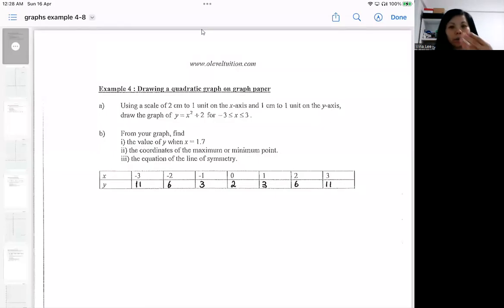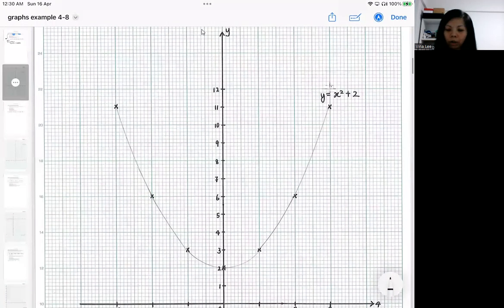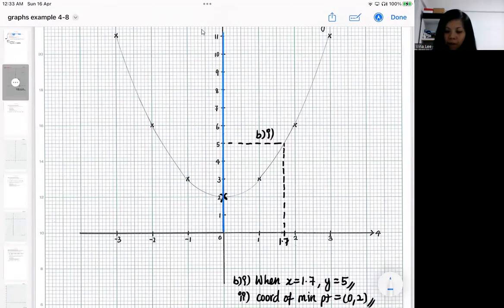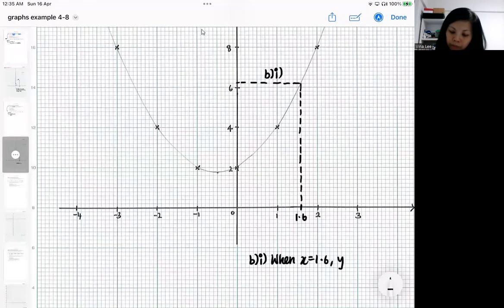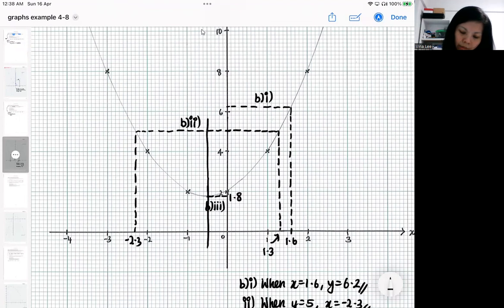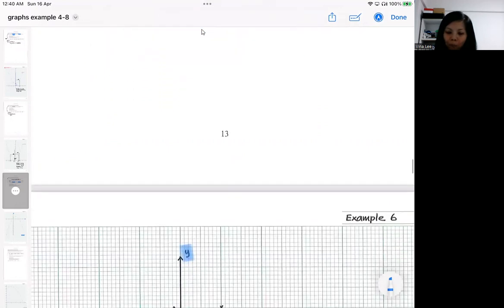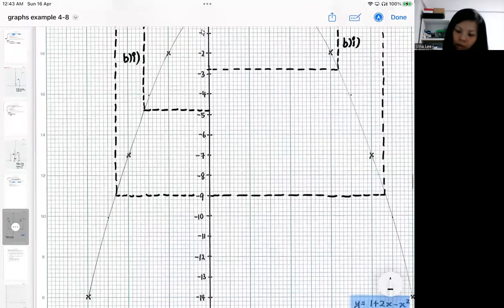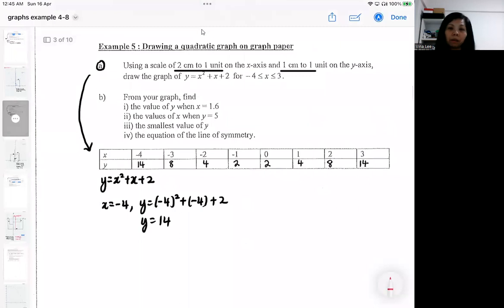sec 2 quadratic graphs example 4 6